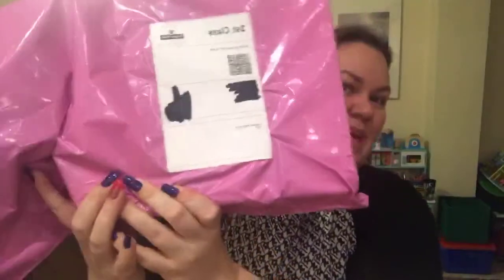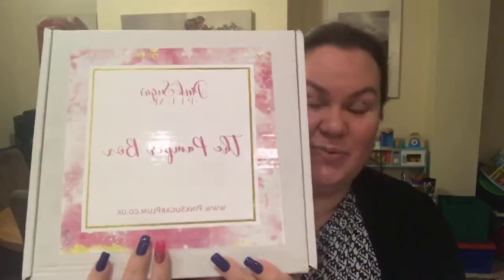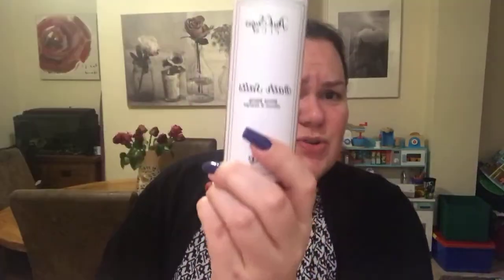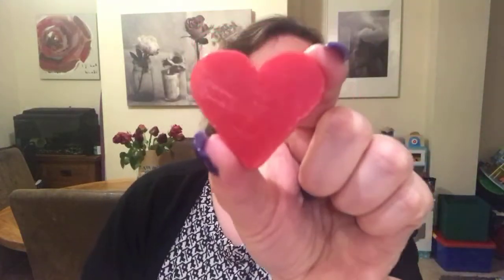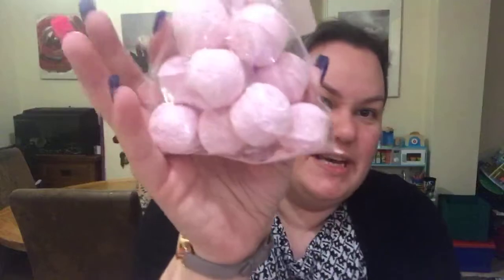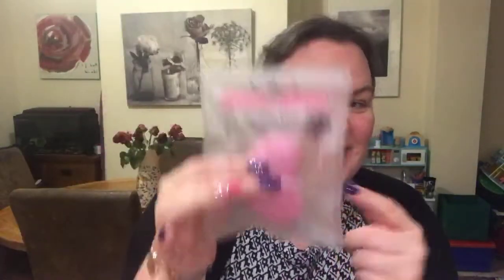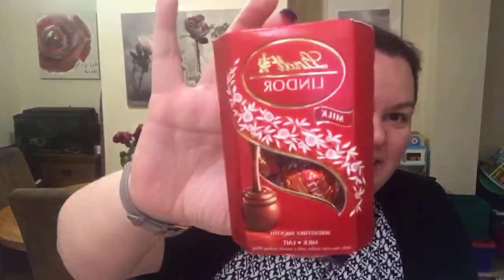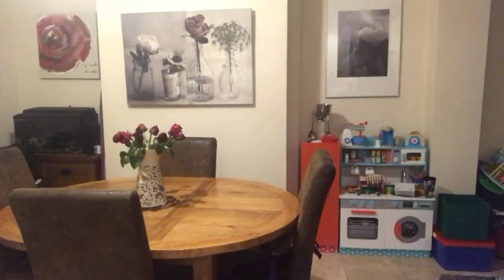Pink Sugar Plum - The Pamper Box - Live Unboxing February 2019 by Mel for BoXession